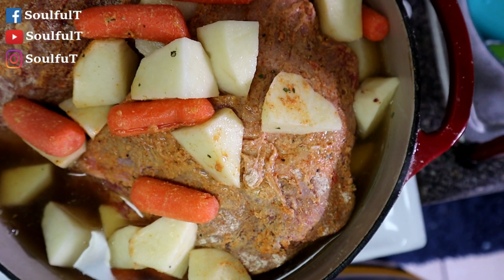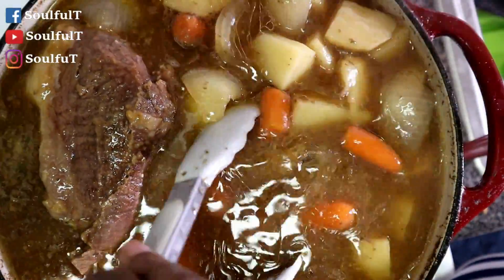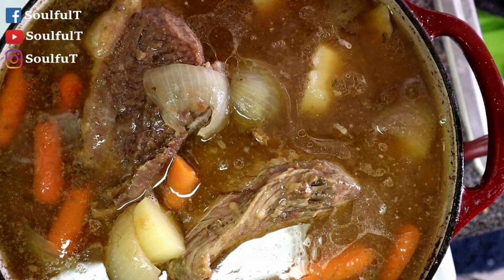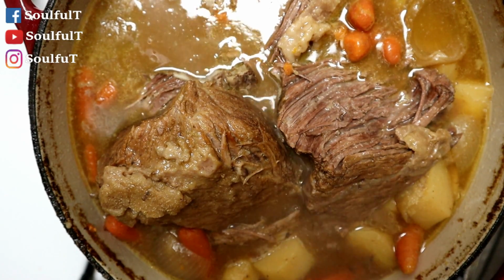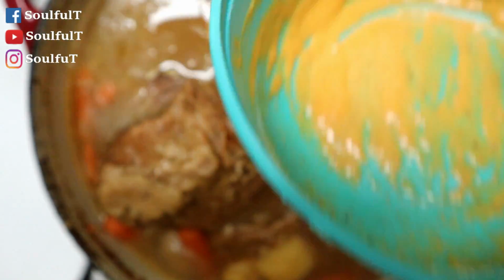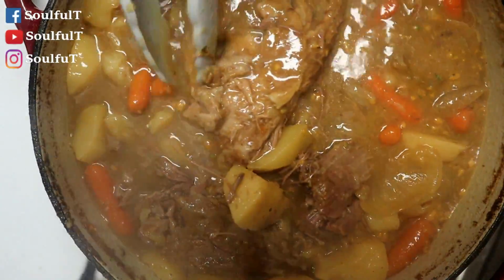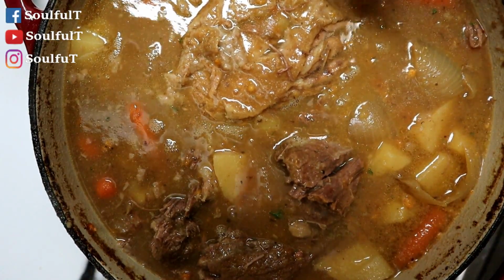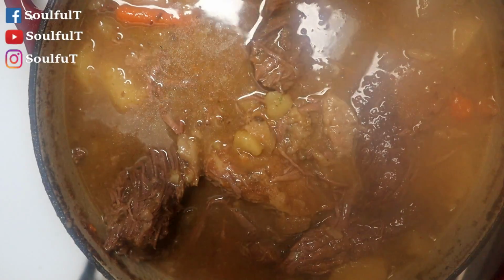How To Make Slow Cooked Roast